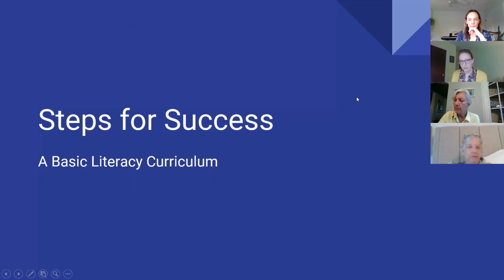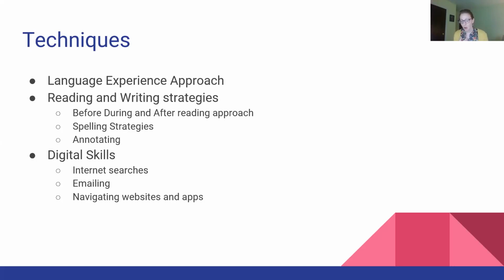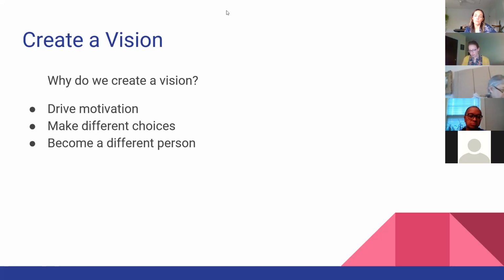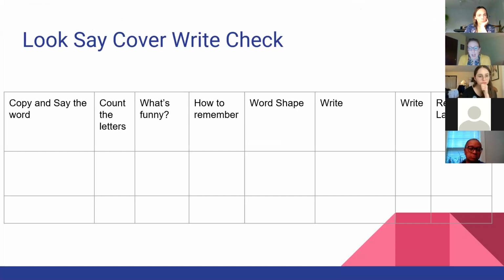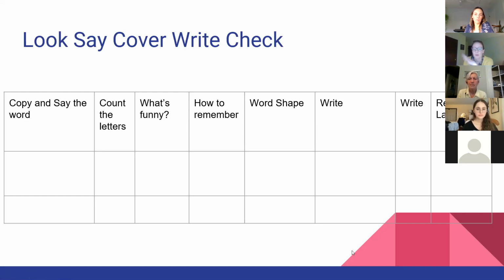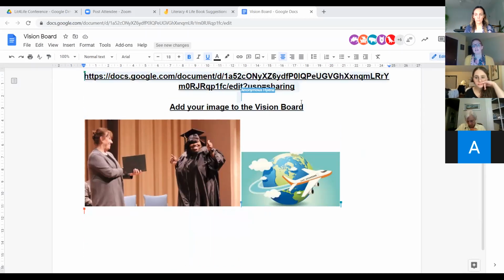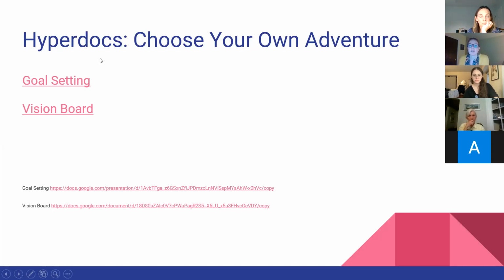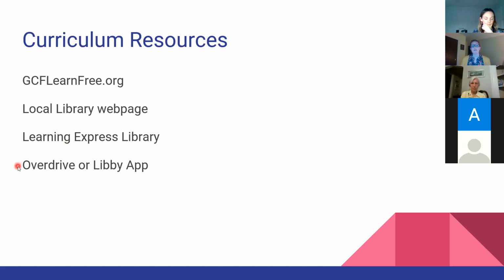Steps for Success: A basic literacy curriculum - Rebecca Powers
Learn about a curriculum that is designed to give basic literacy students strategies and techniques they can use while working with a tutor, as well as independently at home. In this interactive workshop, attendees will learn how to help students identify goals by using the Language Experience Approach, practice basic literacy teaching techniques and learn a process to work with students to create new habits.